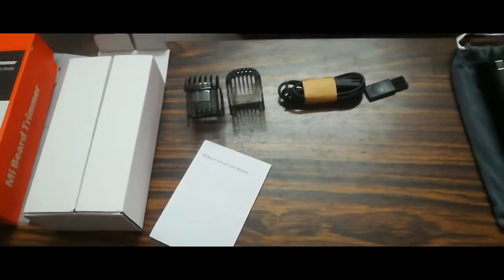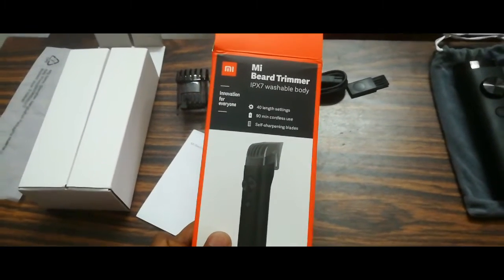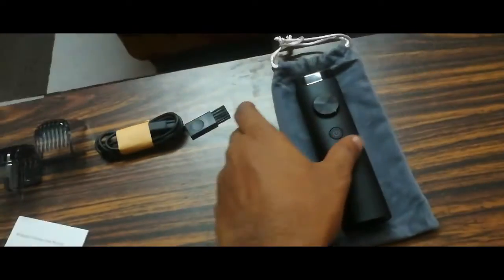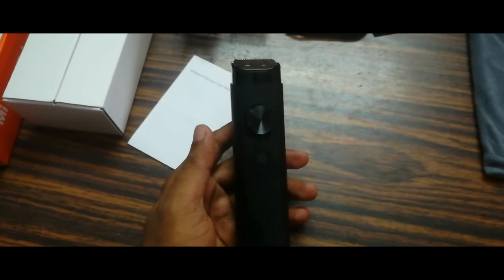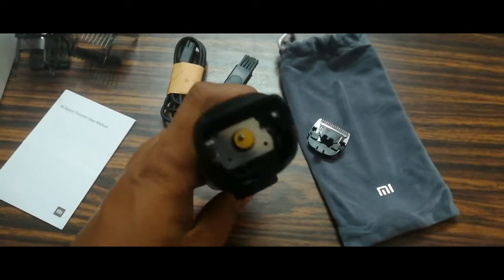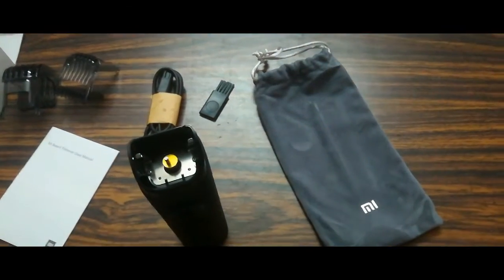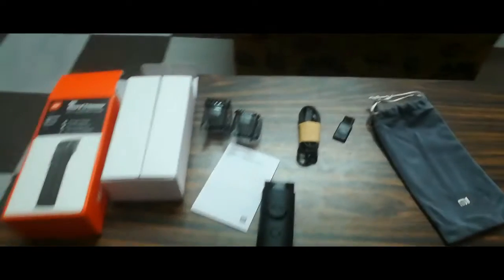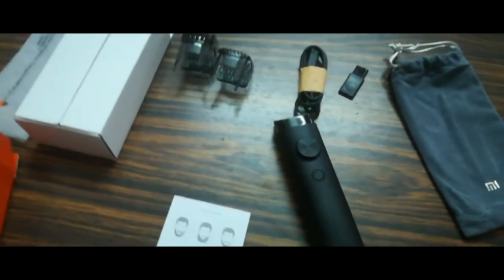Mi Beard Trimmer 2019 (1200Rs only)| Athul Devadas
Product features include 40 length settings, Stainless steel blades, Powerful battery. IPX7 water proof, Travel lock & More. EMI Option. Vast Service Network. Hassle-Free Replacement. Cash on Delivery. 100% Secure Payment. Mi Protect Warranty.